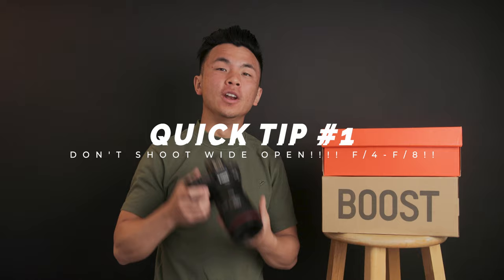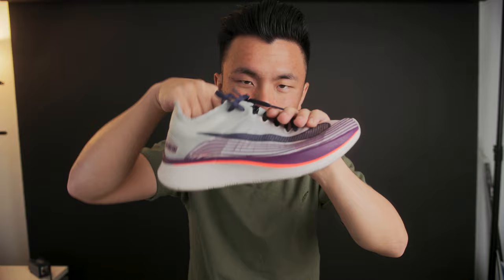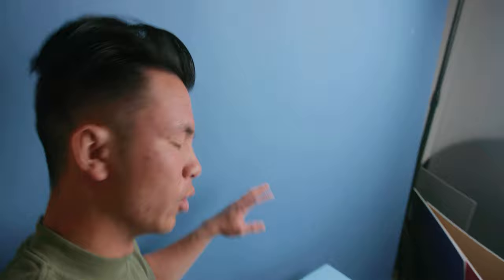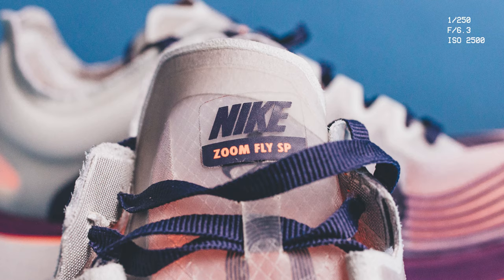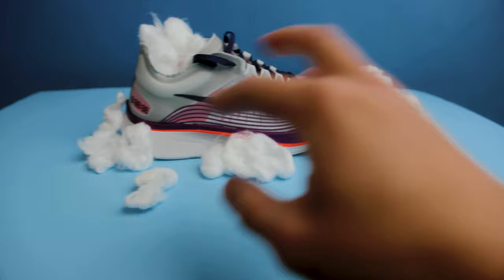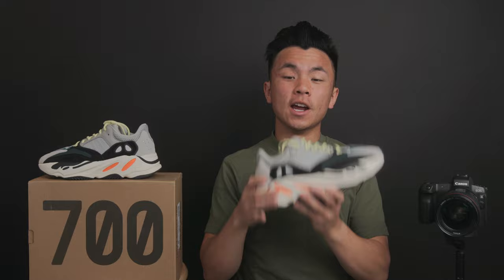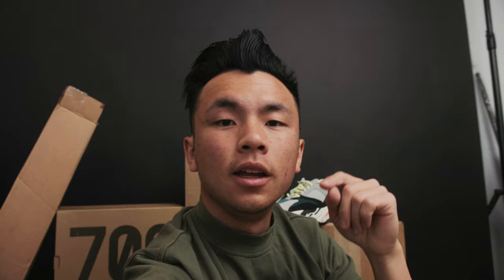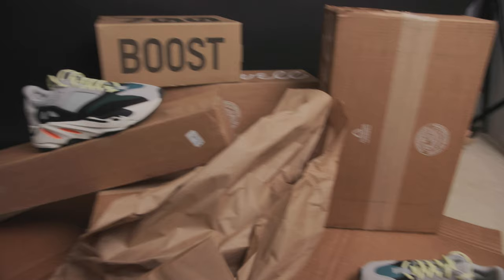Creative Product Photography Tutorial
In a commercial photography portfolio, shooting a fake ad for a brand is so fun. You have full creative control over what you want to do without anybody telling you anything. Today, we're going to shoot some photos for a Nike and Yeezy ad.

I hope everyone can learn something from this and maybe produce a few bangers at home!